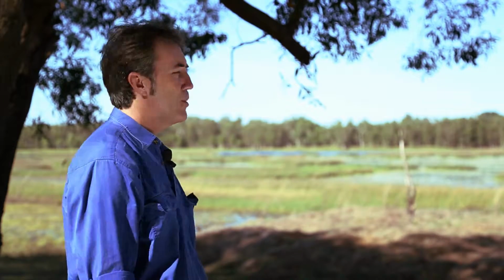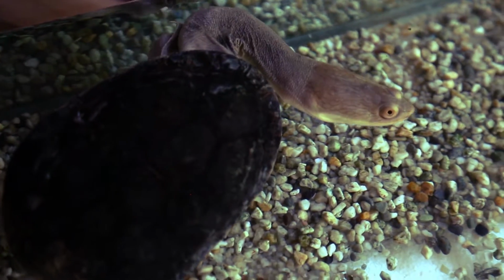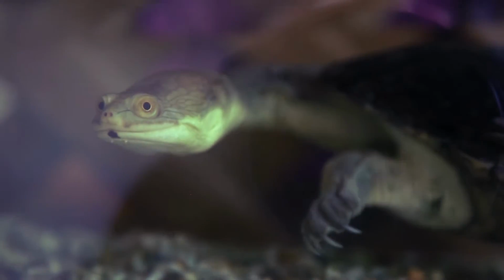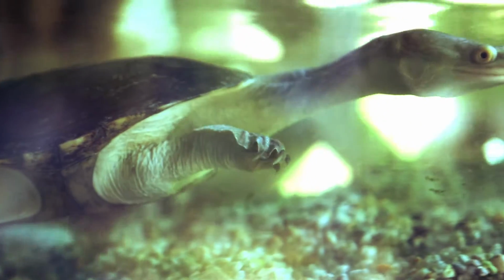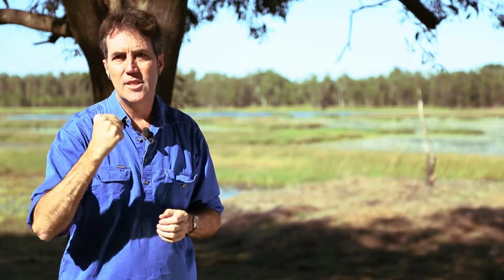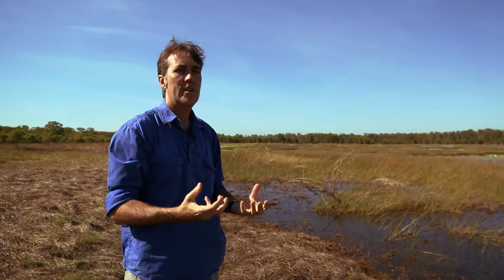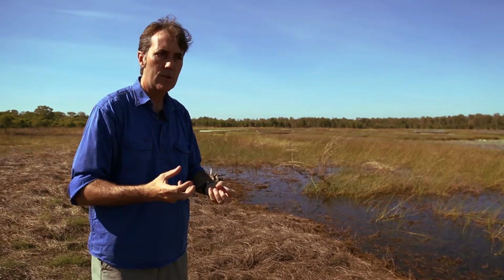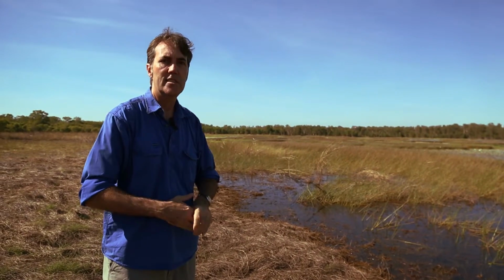Dr Rod Kennett introduction to the Long Necked Turtle